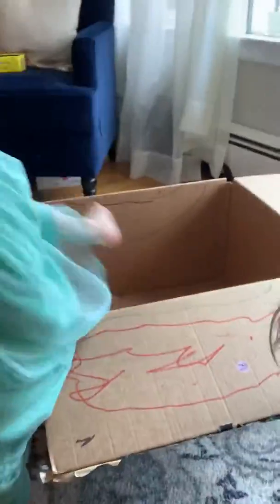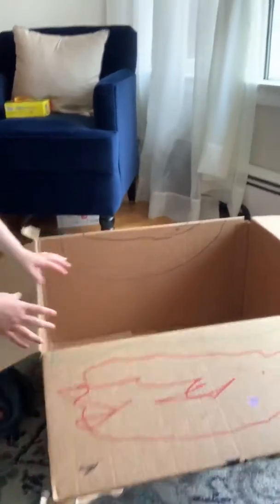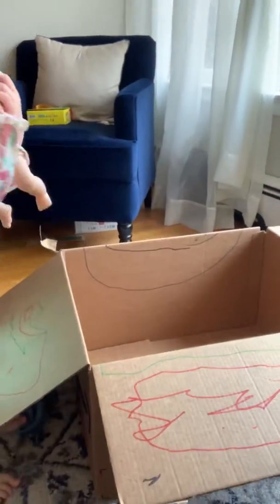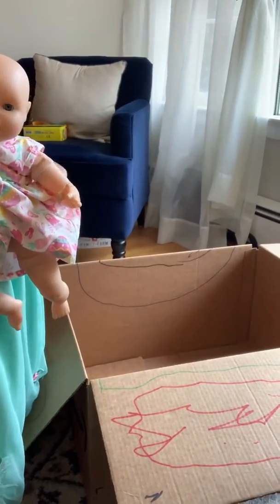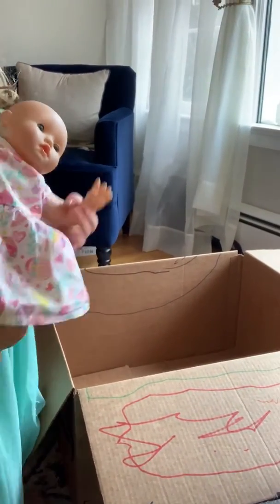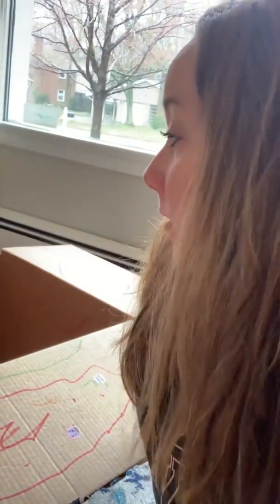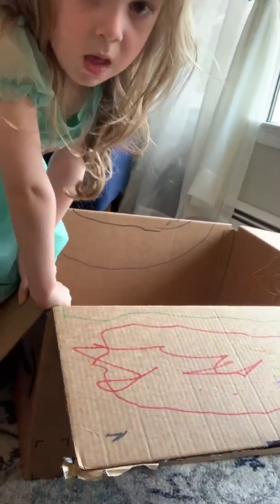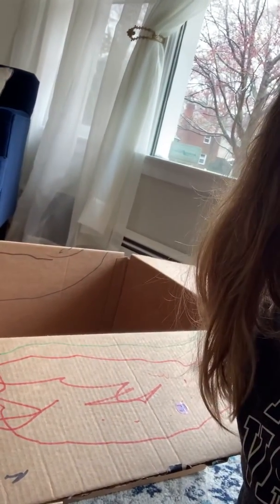Not just a box...